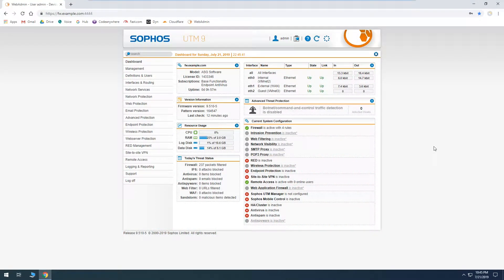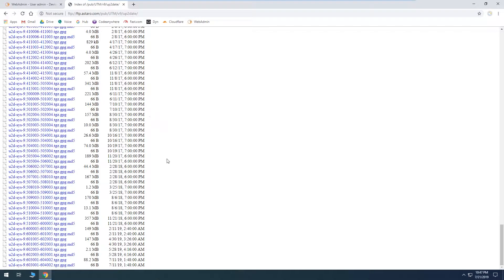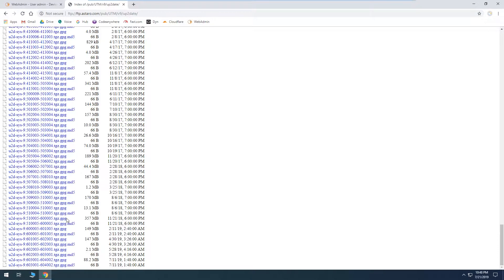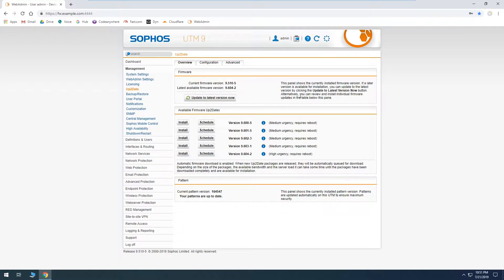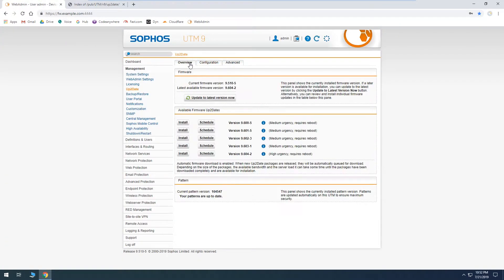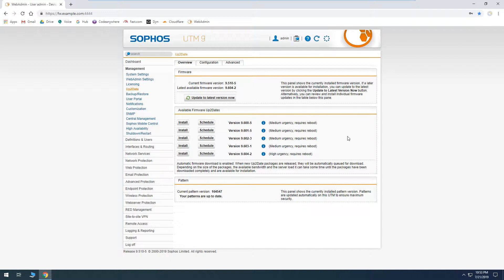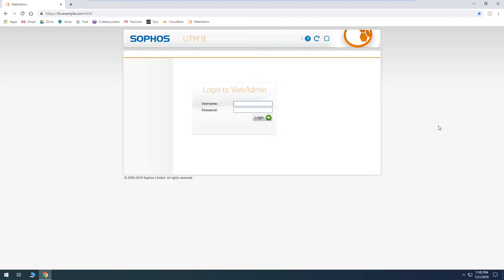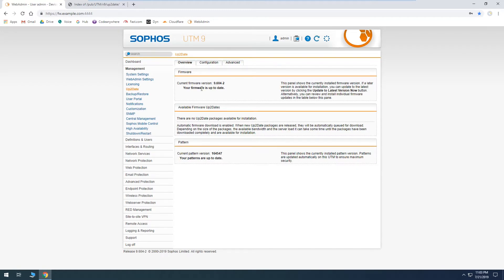Sophos UTM 9 Manual Up2Date Firmware Update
In this video, we go over the process to manually apply Up2Date firmware update packages. This would be useful if you are running the Sophos UTM Essential Firewall, which does not include automatic firmware updates.

If you want to install Sophos UTM on your own hardware rather than using a Sophos appliance, a good option is the Protectli Vault. This is a good option that comes with enough RAM and storage to work well for most installations

More Information